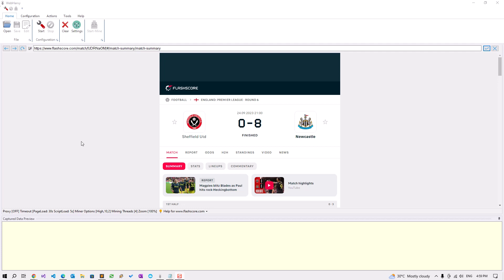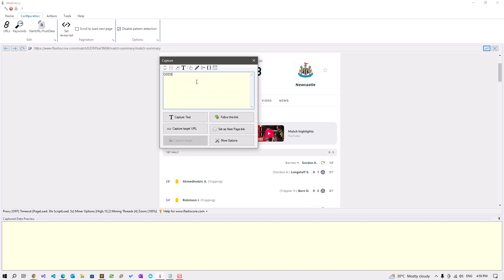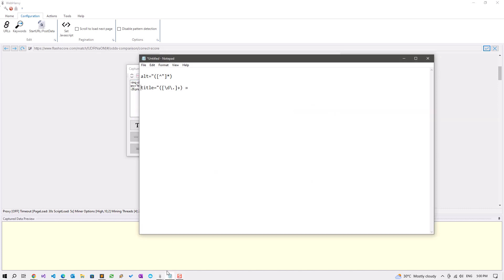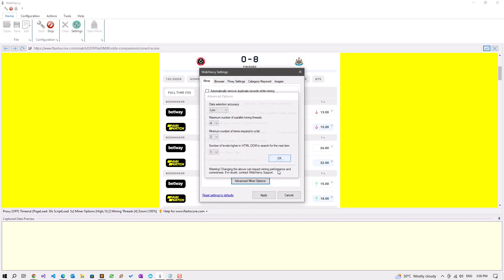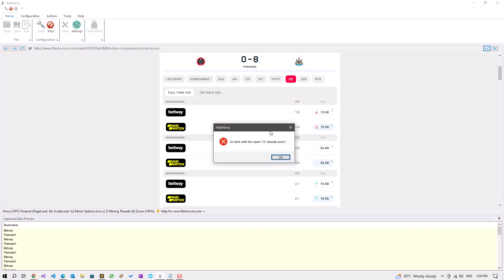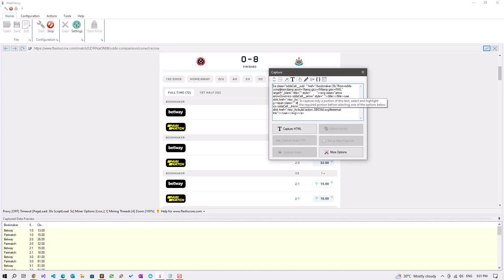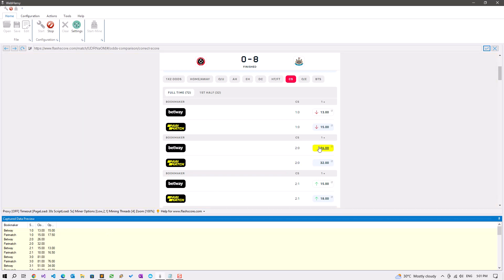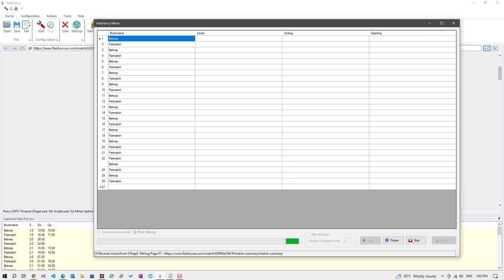Scraping FlashScore Correct Score (CS) Opening and Closing ODDS | WebHarvy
RegEx strings used:

alt="([^"]*)

title="([\d\.]+) »